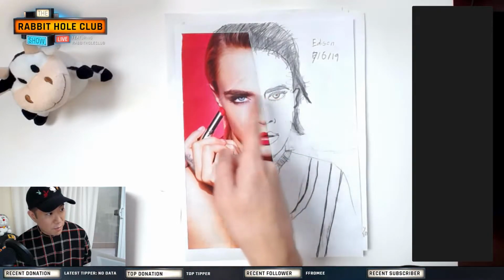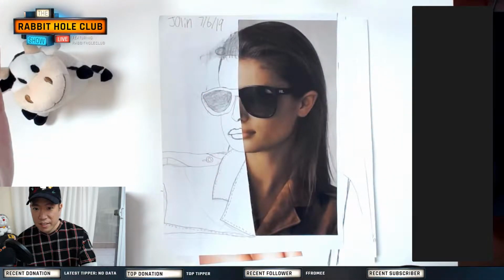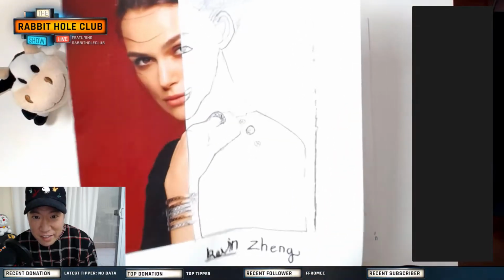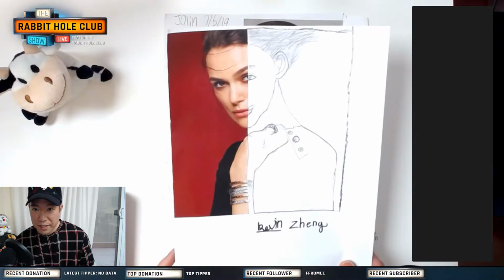How to draw from Fashion Models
This week, kids drew the other half of the magazine pages. Great way to study face and learn how to draw realistic eyes and mouth. Try it with your kids with anything you see in an old magazine. Symmetry is key!

We are known as the most "wholesome" channel on Twitch. Watch kids create art in mini aprons. Rabbit Hole Club is a members-only club for creatives in all ages. We paint, draw, design, stream, and game.

Today's episode: Drawing from Models
Cover: Kenny and Aaron

Live Twitch Stream on:
Saturday: 1pm-close
Sunday : 1pm-close
Come say hello to the students. Vote for your favorite students.